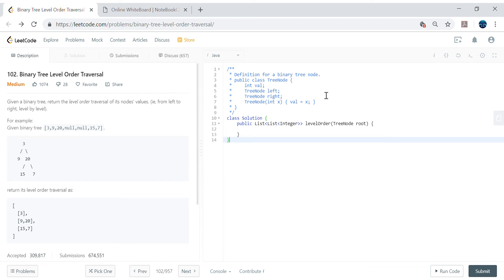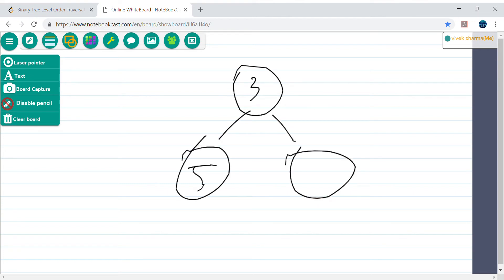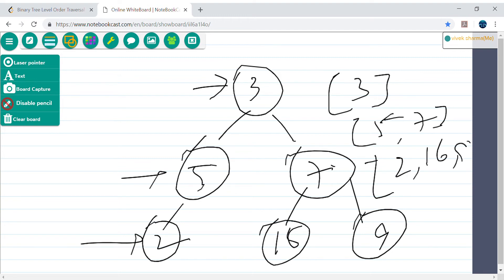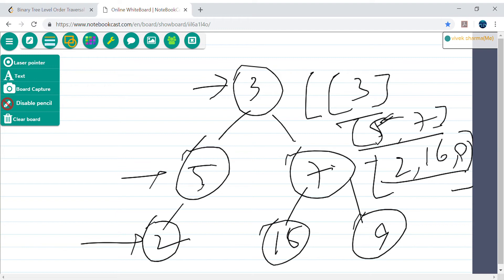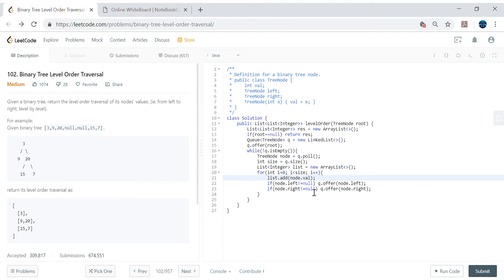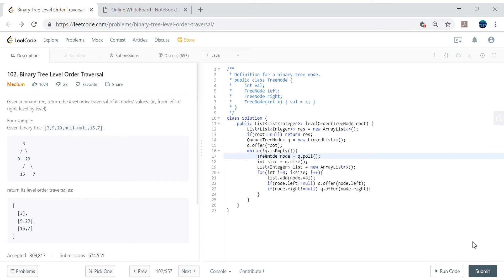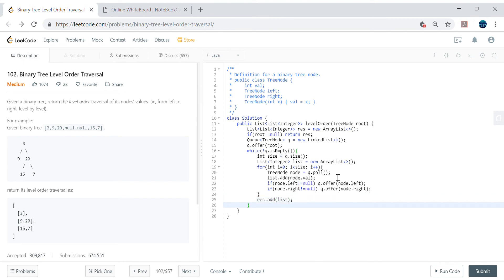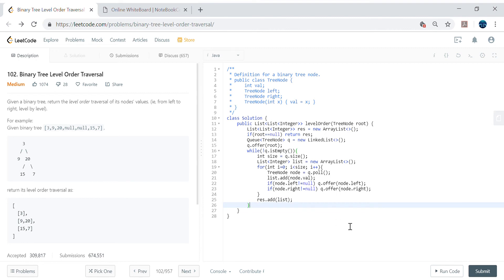Binary Tree Level Order Traversal LeetCode 2018 12 25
Binary Tree Level Order Traversal - LeetCode